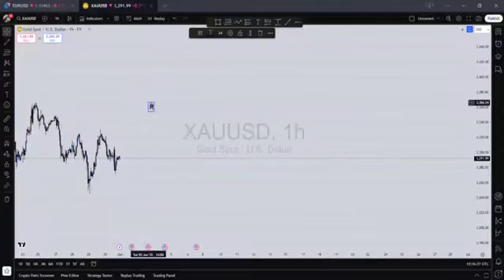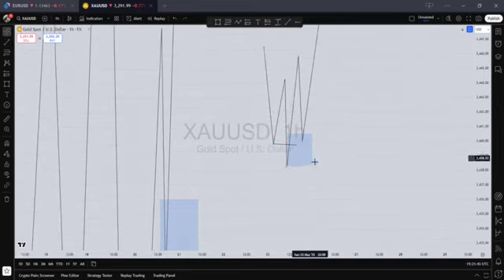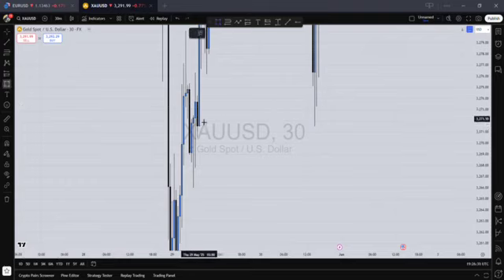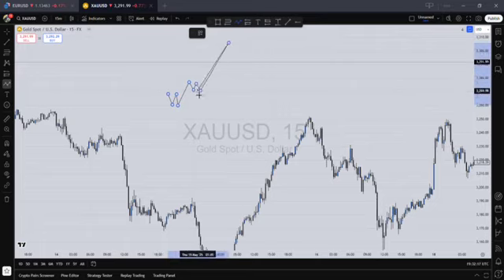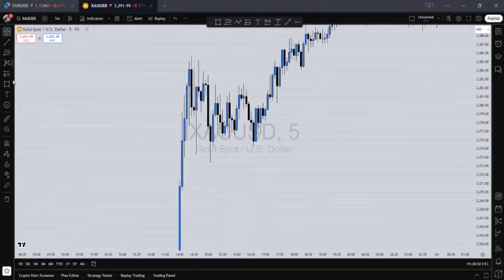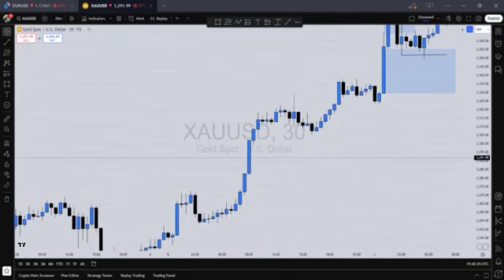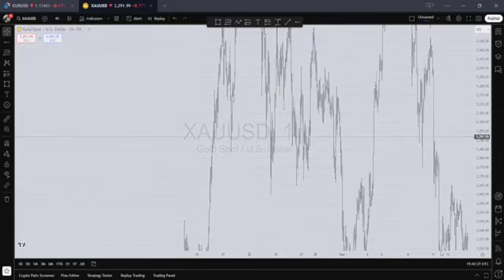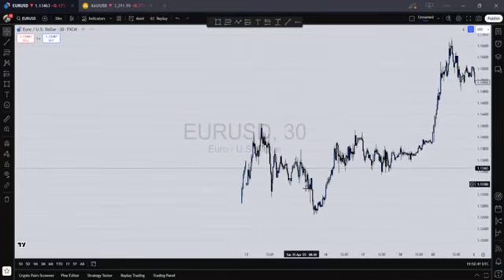Lex Consult TLL 1.0 - POI Selection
This video will help you in the selection of poi for precise entries